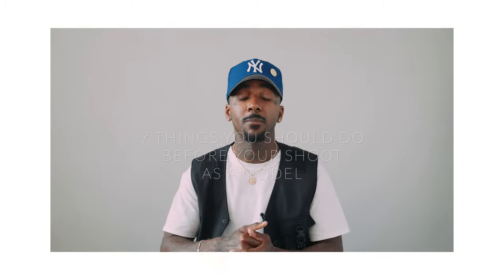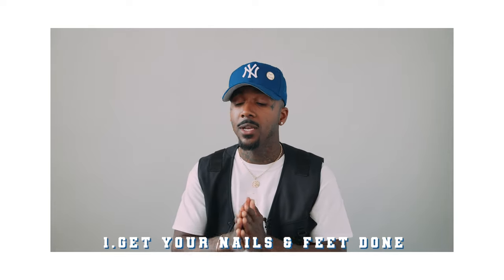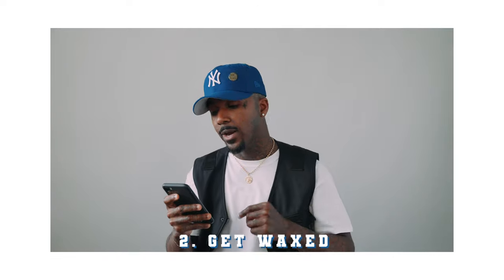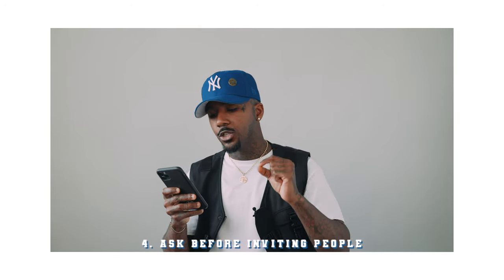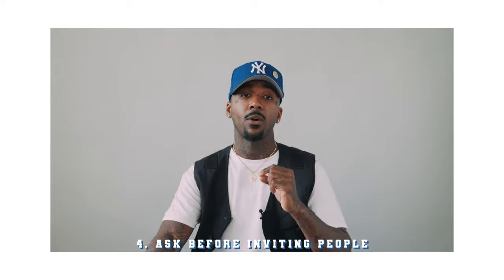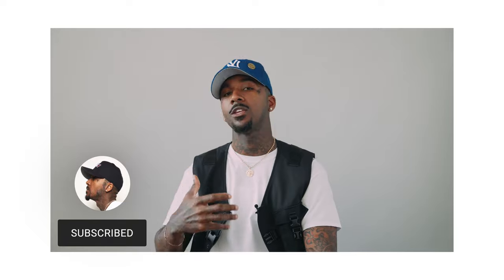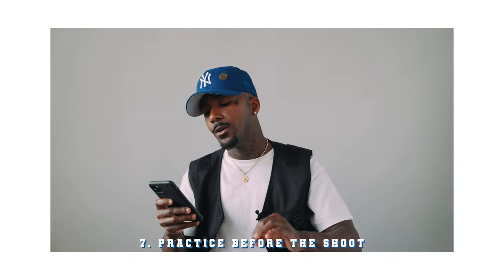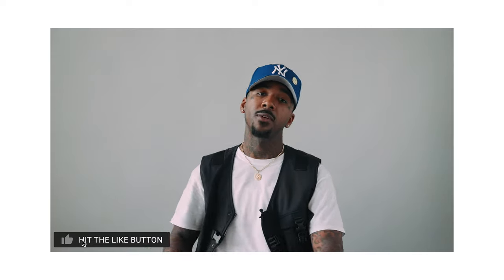7 Things you should do before your shoot as a MODEL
I  completely forgot to mention getting some good sleep the night before your shoot. none the less if you follow all of these tips I  promise you'll have a great head start on your shoots. Any and every professional that you work with will also appreciate you for these small details.